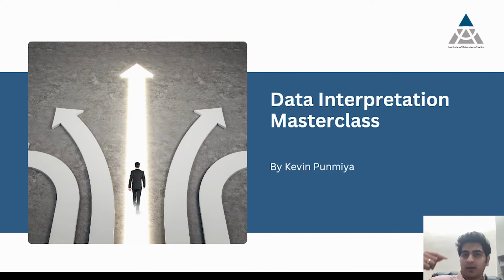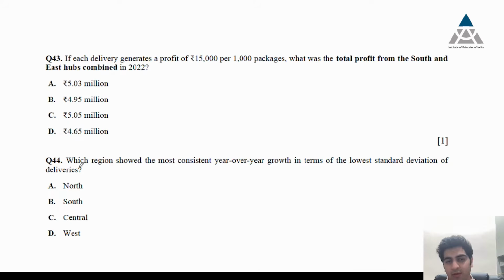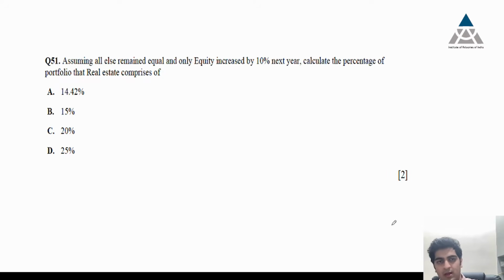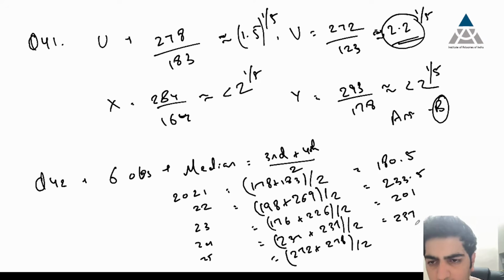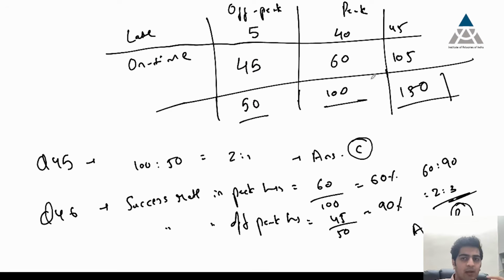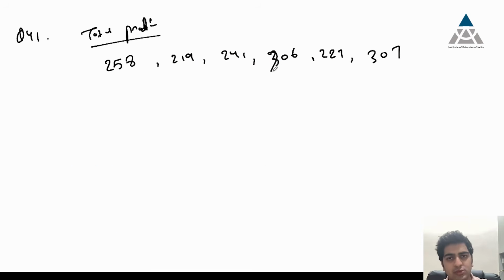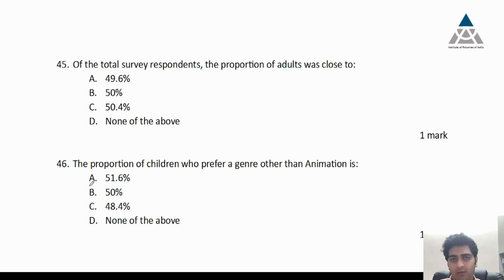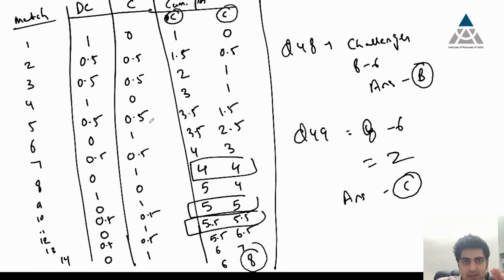Masterclass Series: Data Interpretation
This video is part of the Actuarial Common Entrance test (ACET) Masterclass Series curated by IAI to support students preparing for ACET 2026.

Video focuses on core Data Interpretation concepts that form an essential component of the ACET syllabus. The session is designed to strengthen conceptual understanding and provide clarity on fundamental topics relevant to the examination.

This masterclass will be beneficial for:
Students registered for ACET 2026
Aspirants exploring actuarial science as a career
Learners seeking to reinforce their understanding of statistics

About ACET (Actuarial Common Entrance Test):
ACET is the qualifying entrance examination conducted by the Institute of Actuaries of India for candidates seeking admission into the actuarial profession in India.

Key Dates – ACET 2026:
Examination date: 10 January 2026 | 10:00 AM – 1:00 PM

For registration details and official updates, please visit the Institute of Actuaries of India